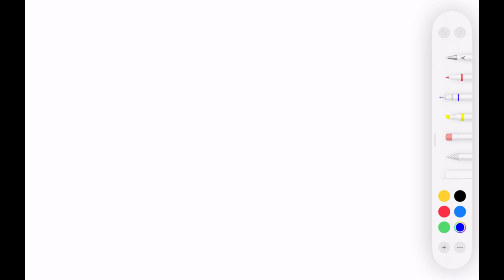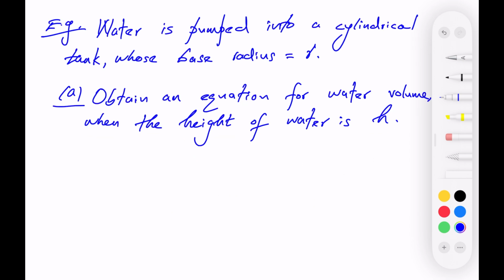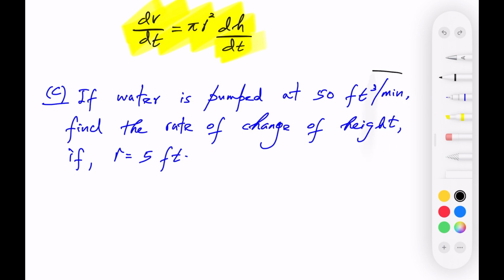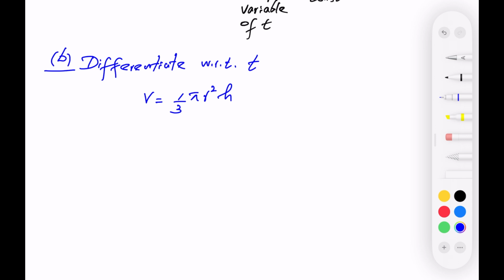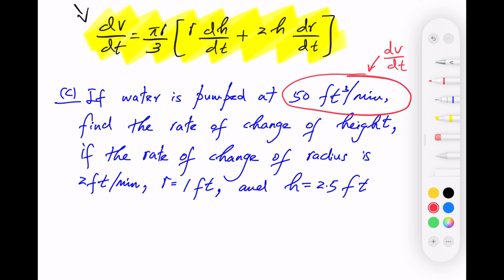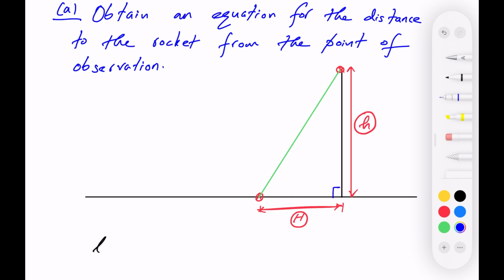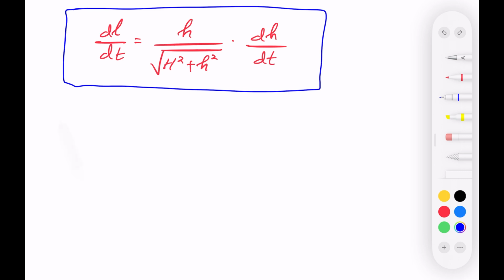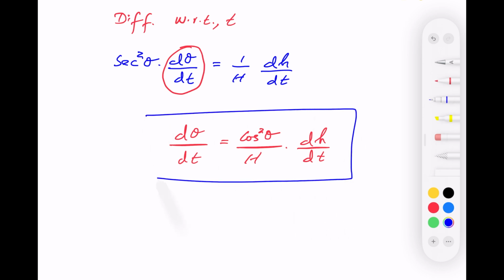Related Rates - Differentiation w.r.t., time, t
This video discusses the applications of differentiation under "Related Rates". Students are expected to know the chain rule, power rule, and implicit differentiation, to understand the materials discussed in this video.